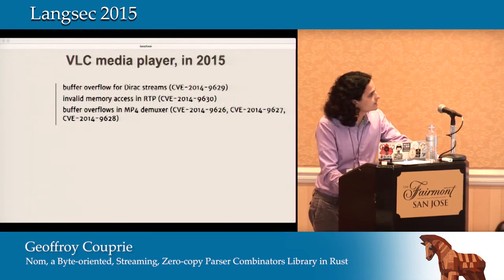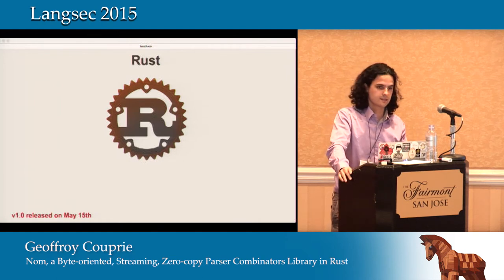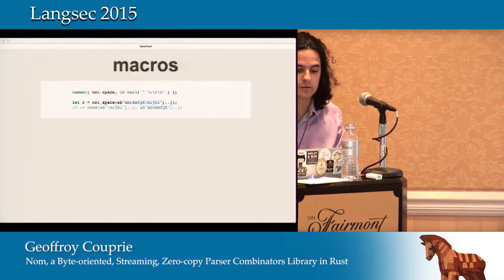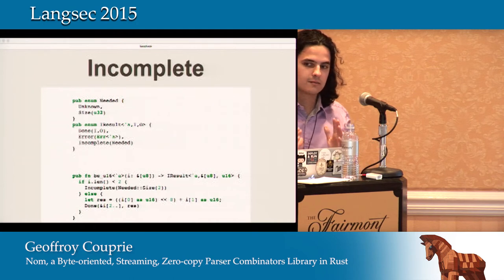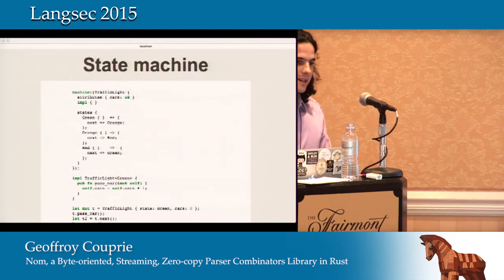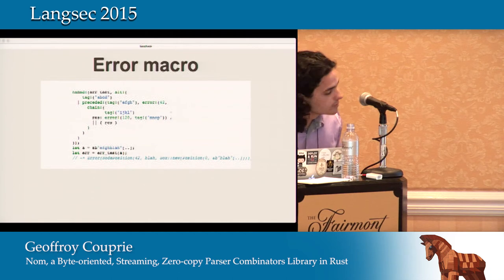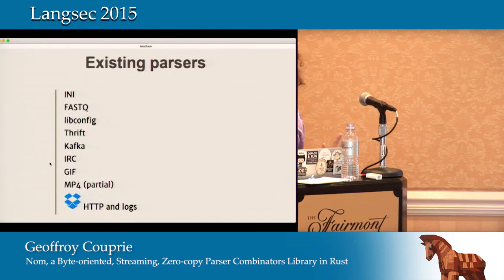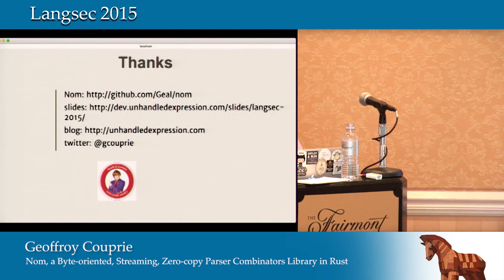Nom, a Byte-oriented, Streaming, Zero-copy Parser Combinators Library in Rust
Geoffroy Couprie
Presented at the
   2015 LangSec Workshop

ABSTRACT
The recently created language Rust has been presented as a safer way to write low level code, even capable of replacing C. Is it able to produce safe and efficient parsers? We show that Rust’s features, like slicing, allow for powerful memory management, and that its type safety helps in writing correct parsers. We then study briefly how it can make streaming parsers, and how to provide better usability in a parsing library.